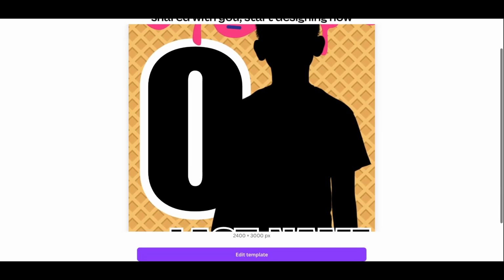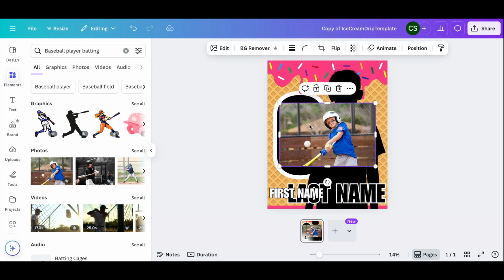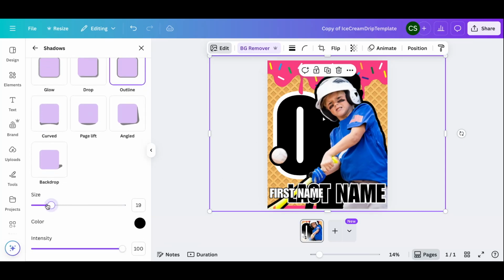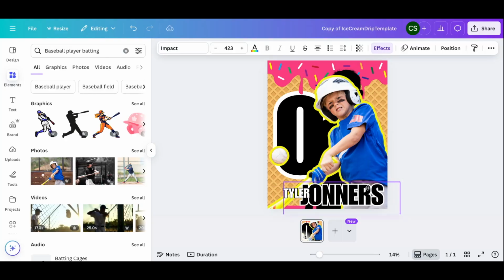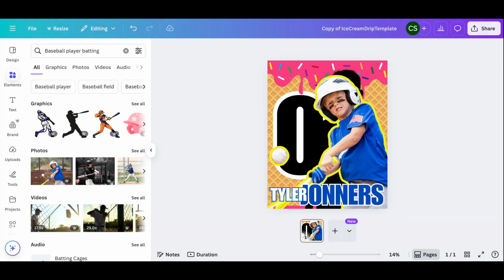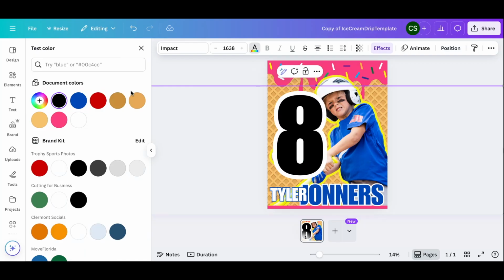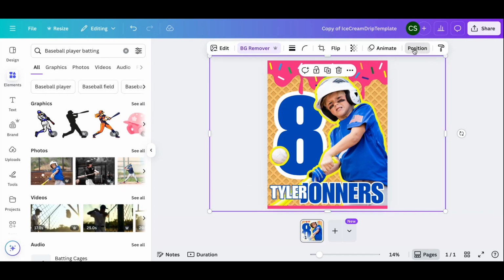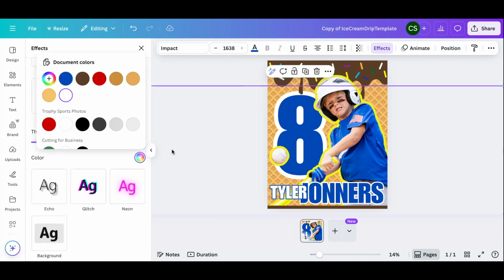Tutorial: Create an Ice Cream Drip Photo Edit in Canva (with Free Template)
Step-by-step tutorial to create an ice cream drip photo edit in Canva. Free template download To remove the background in Canva, you'll need a paid subscription.